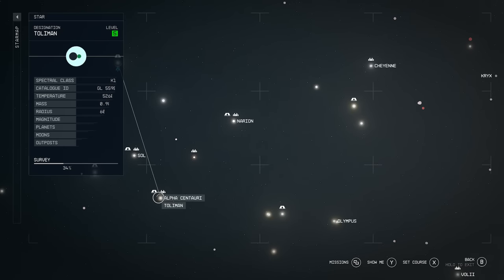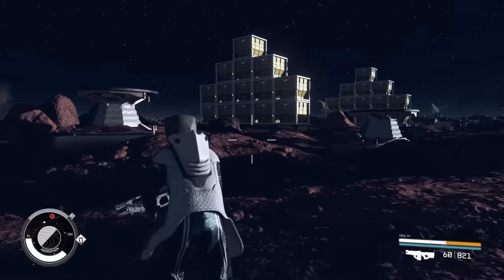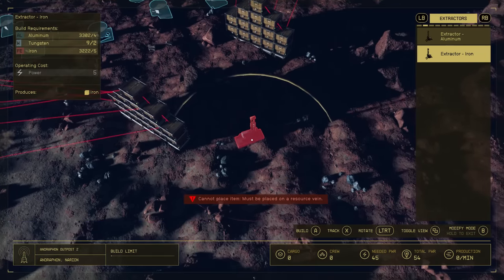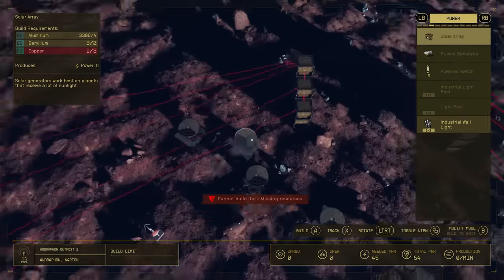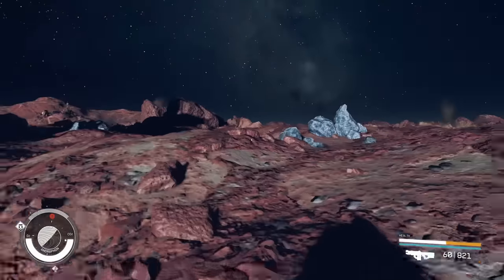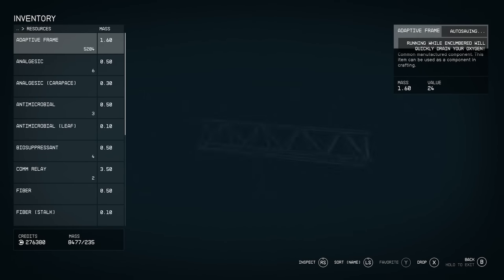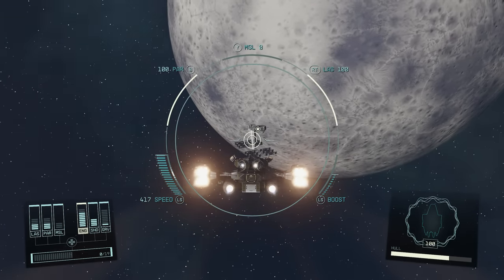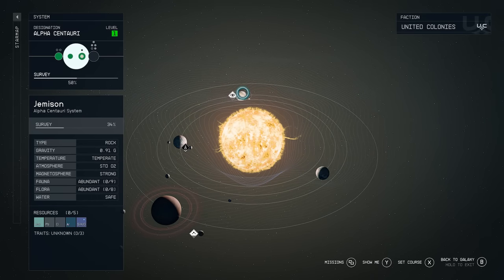Starfield - Best Way to Get Credits AFTER THE PATCH! Best Credits/XP Farm, Fast Credits, & Level Ups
One of the best ways to get credits after the Starfield patch!

0:00 Introduction
1:07 How to Get Fast Credits and Experience to Level Up After Patch
10:50 Best Spot to Sell Items at to Get the Most Credits Fast
14:25 Where to Buy All the Materials Required and Another Good Vendor to Sell Items
17:33 Conclusion